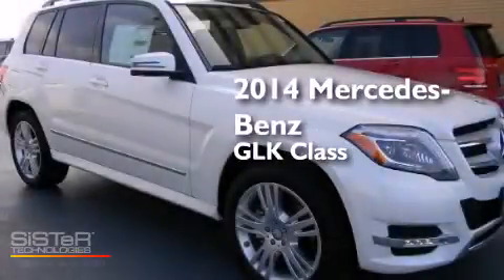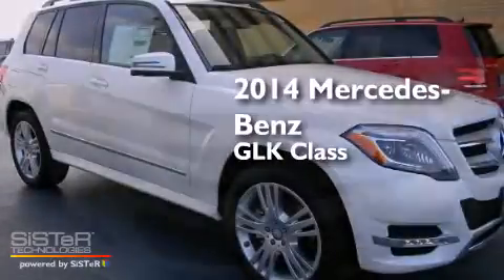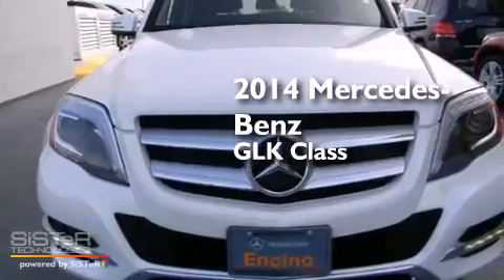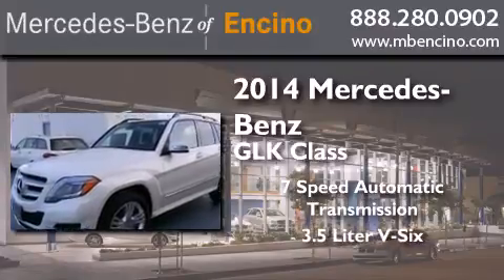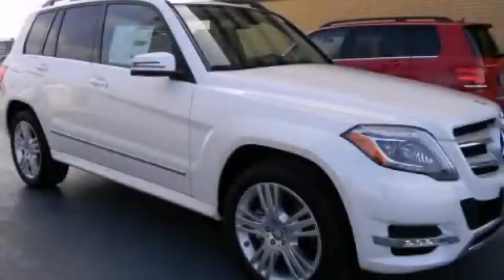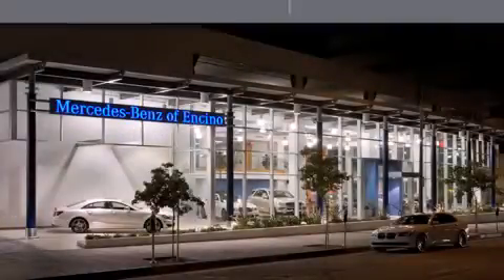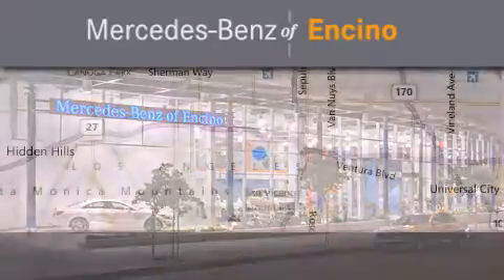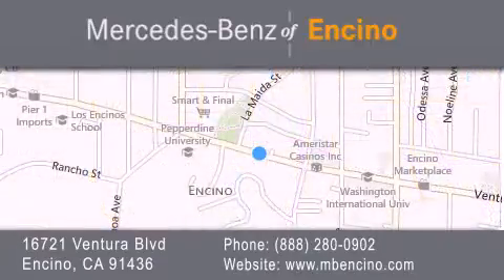2014 Mercedes-Benz Encino CA 91436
We have been honored to serve the Encino CA area , we promise that your experience at our dealership will exceed your expectations ! Year : 2014 Make : Mercedes-Benz Model : Engine : V6 3.5 Liter Trans . : Auto 7-Spd Touch Shift Exterior : White Miles : 4 Interior : Black Stock : 44914 Mercedes Benz of Encino 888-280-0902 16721 Ventura Blvd Encino , CA 91436